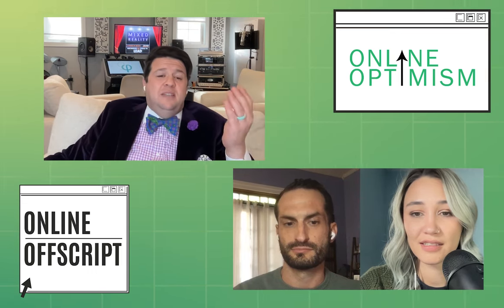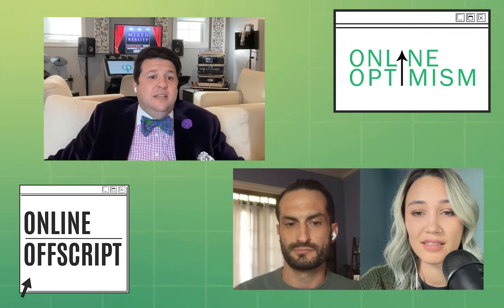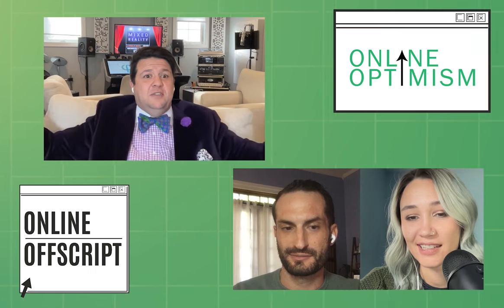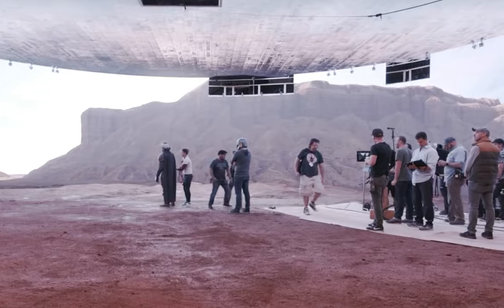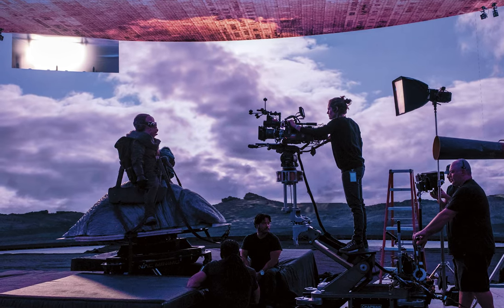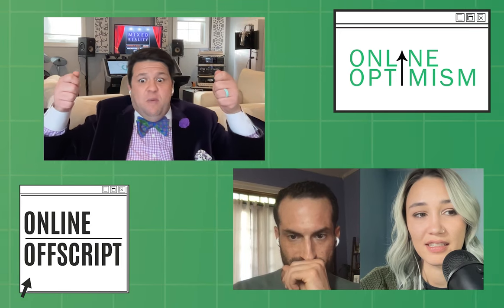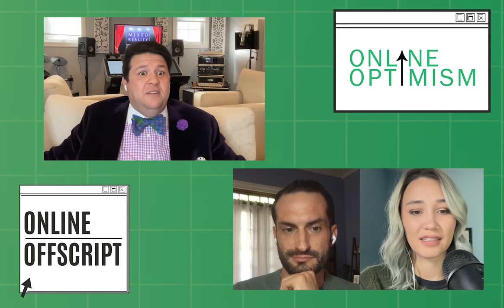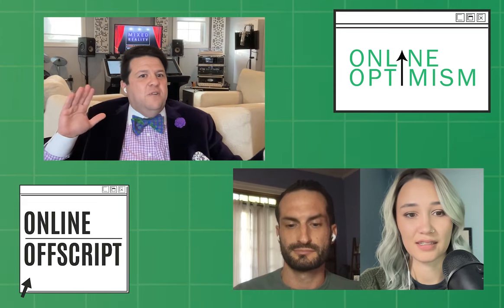The Mandalorian Was Shot in Mixed Reality! | Online Offscript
Did you know this??